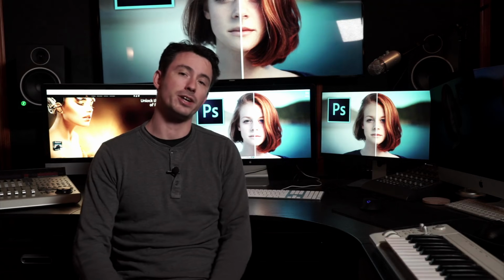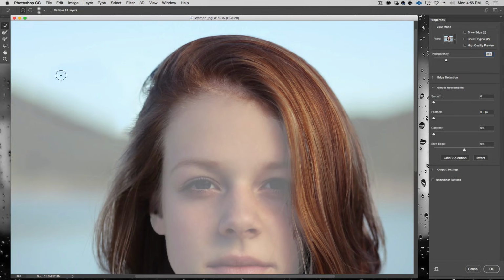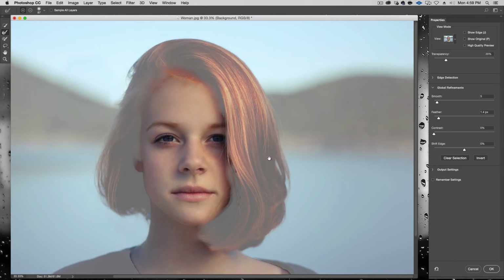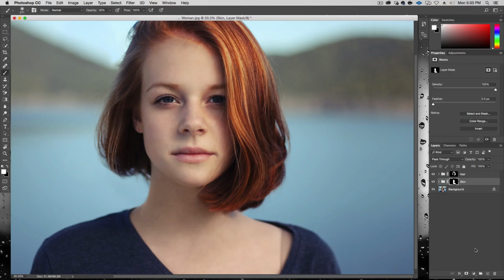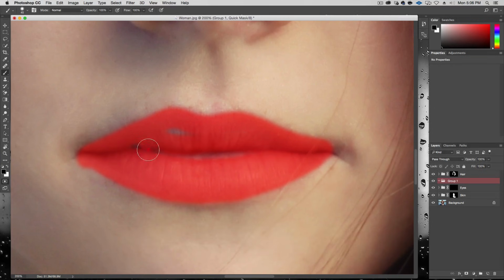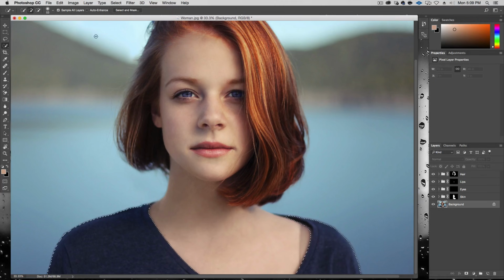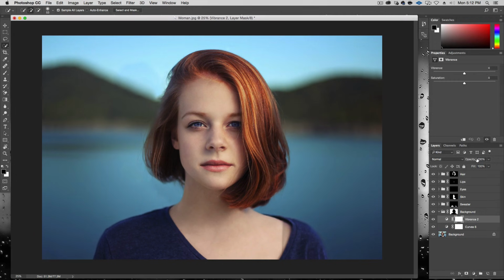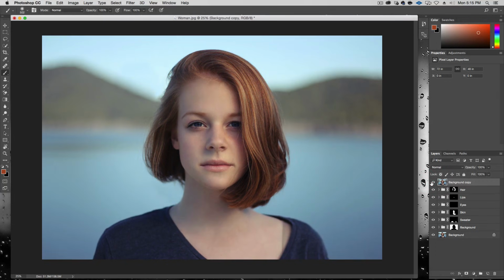How to Make Colors Pop with Photoshop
In this episode, I show you how to make colors pop using Photoshop.

I show you how to select areas and make local adjustments to colors and contrast to make the colors pop and make a more impactful image.

If you want to make your photo dramatic, this tutorial can help you!